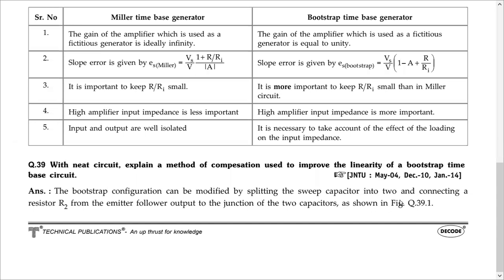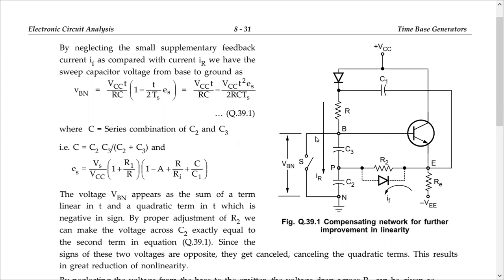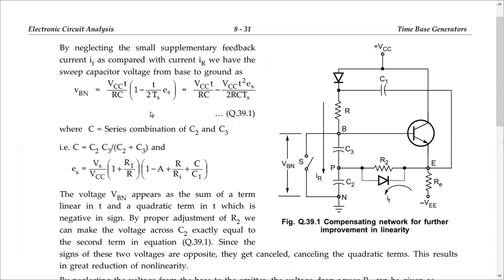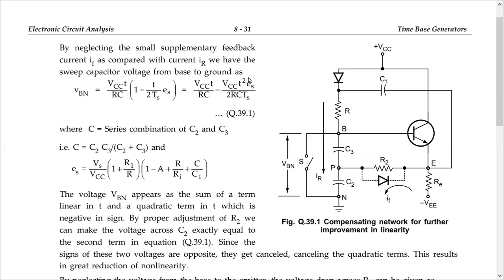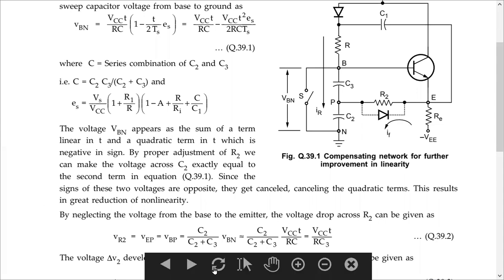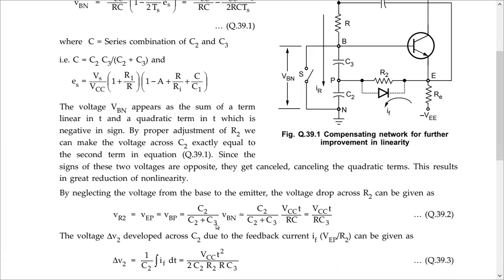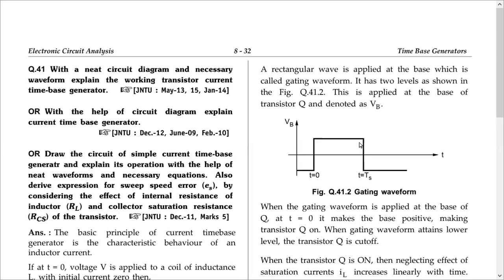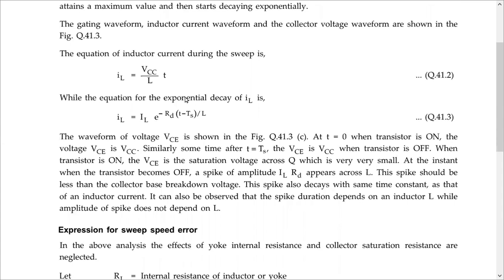Methods of Linearity improvement 2021 07 16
Methods of Linearity improvement